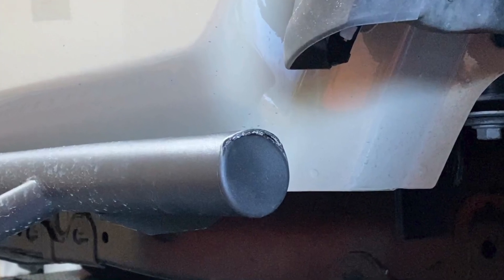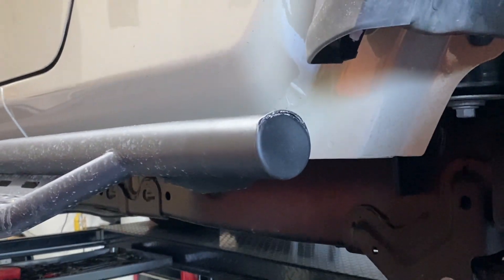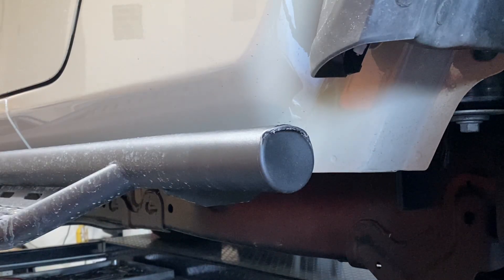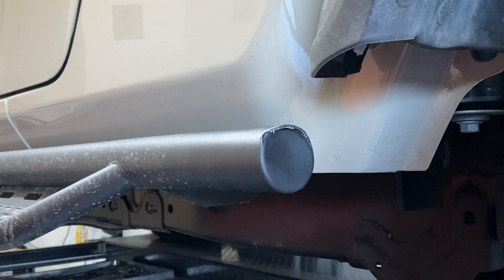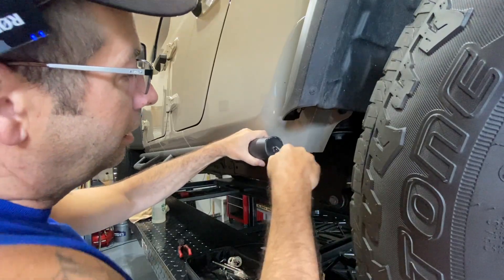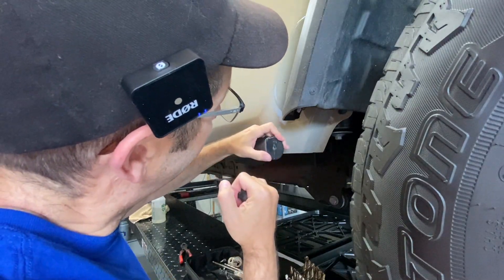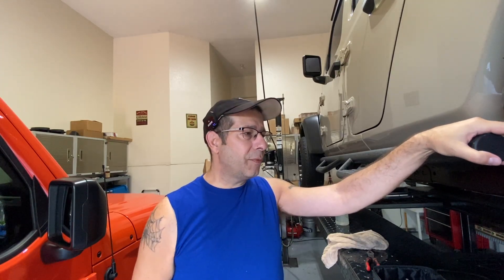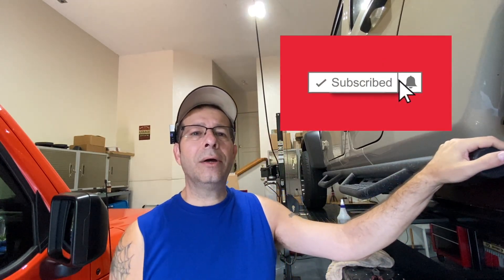Fixing a Problem with the Nerf Bar On the Jeep Gladiator!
This problem with the N-Fab nerf bar has been bugging me since I received them for the Jeep Gladiator!  I still love the Nerf bars, but this is just poor quality.  Here's the simple fix.  Have you ever had this problem?

SMARTLINER K0459 Truck Bed 5 ft Rugged Rubber Liner Mat for 2020 Jeep Gladiator Crew Cab Only

Tyger Tonneau cover

Mopar Jeep Gladiator Front & Rear Complete Set of 4 Rubber Floor Mats OEM

Mopar Gladiator Sill Guards:

N-Fab Gladiator Side Steps:

Bestop 5245217 Black Twill Sunrider for Hardtop

Cabin Air Filter PC99454| Fits 2018-20 Jeep Wrangler 2.0L, 2019-20 Jeep Wrangler 3.6L, 2020 Gladiator 3.6L

Little Trees Hanging Car and Home Air Freshener, Strawberry Scent (3-Pack)

Redline Tuning 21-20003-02 Hood QuickLIFT PLUS Bolt-in System (All Black Components, 4 year warranty)

AIRAID 310-360 P Performance Air Intake System

S&B Filters 75-5121D Cold Air Intake For 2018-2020 Jeep Wrangler JL/Gladiator 3.6L (Dry Extendable Filter)